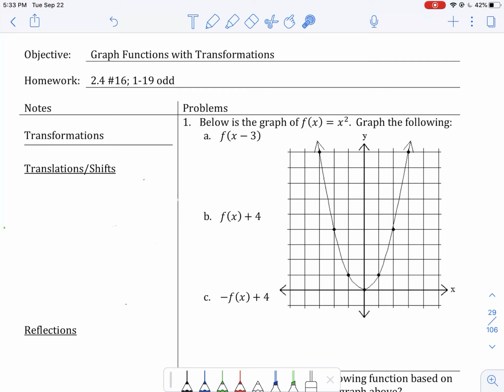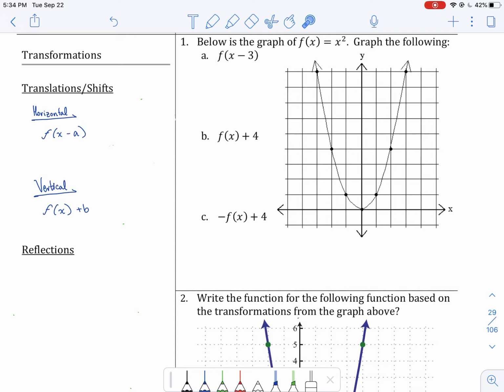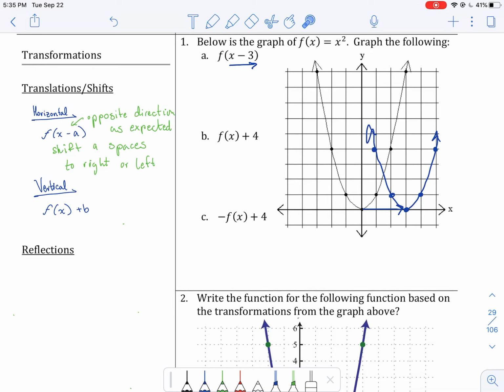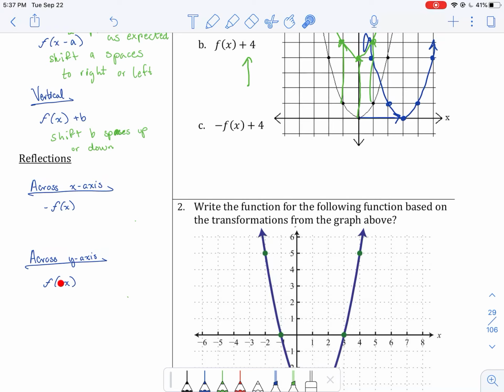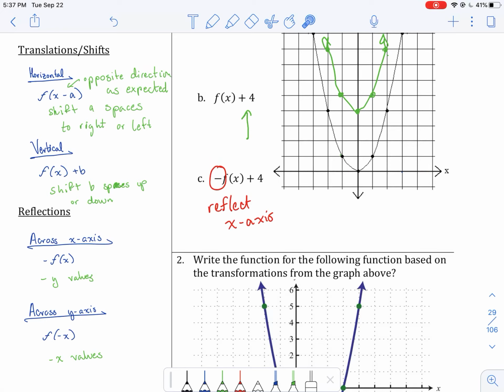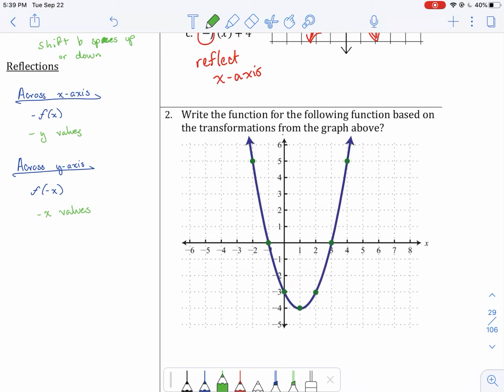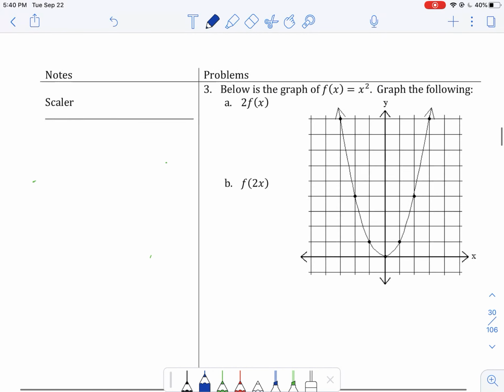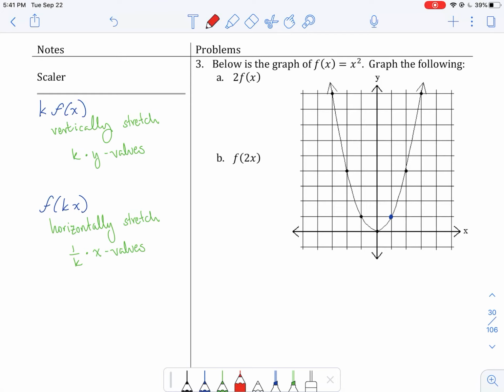Graph with Transformations